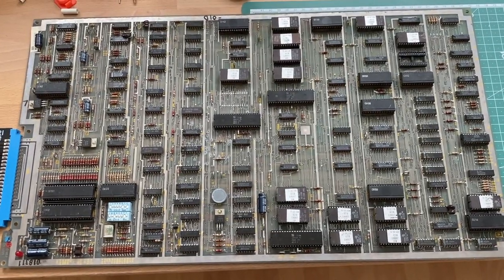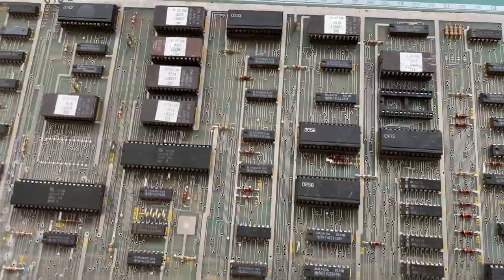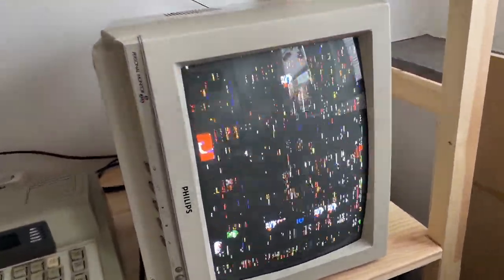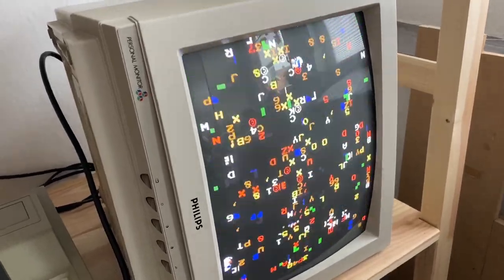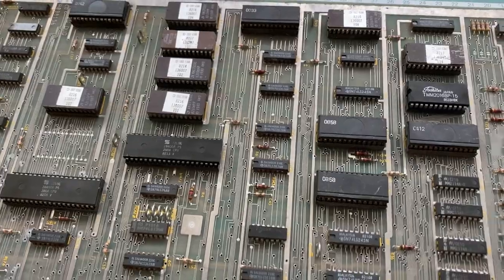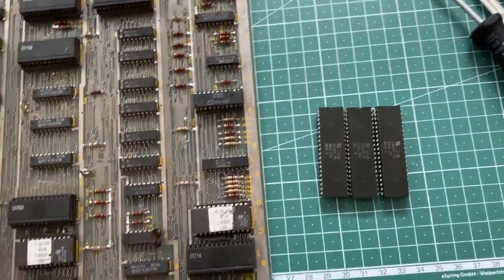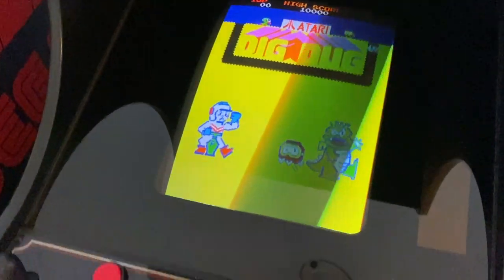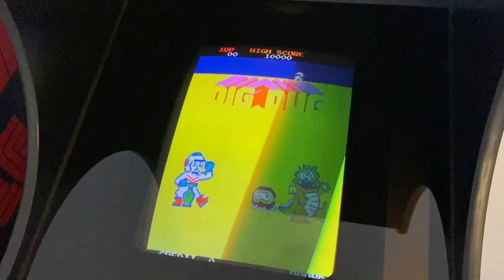Dig Dug - Arcade PCB repair - Multiple CPU and bus signal issues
This is the longest repair vid so far I think. I sure hope you can sit through this lengthy repair... The game pcb this time offers lots of challenges. It has a never seen before complicated triple cpu design - and there is a multitude of bus and signal issues going on. Enjoy!!!